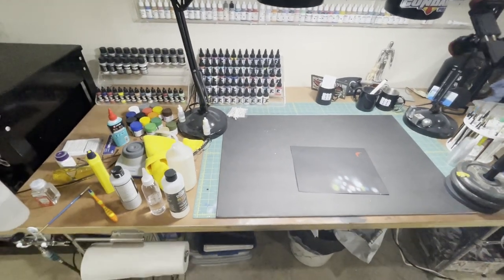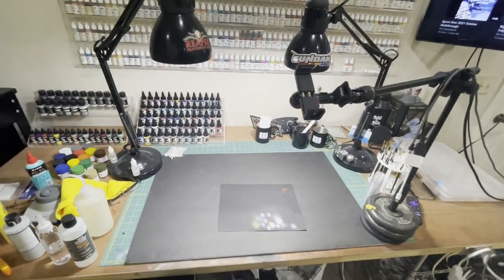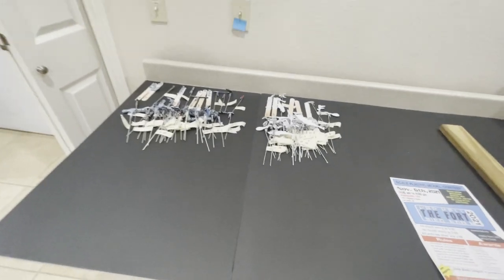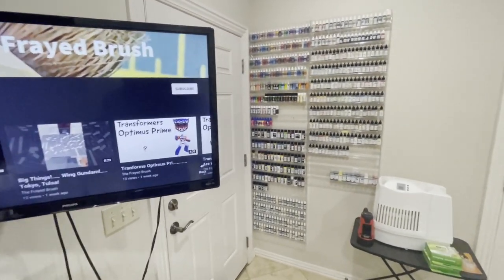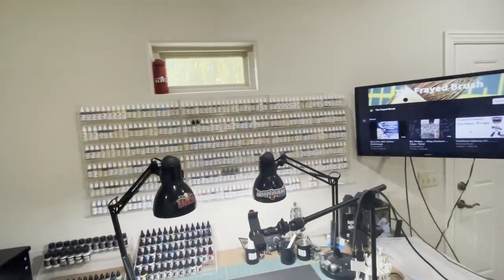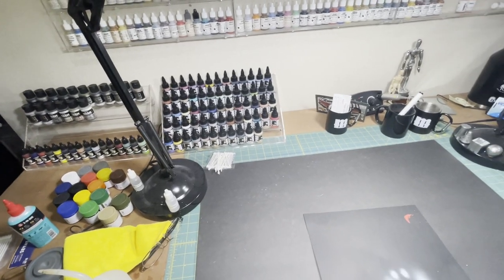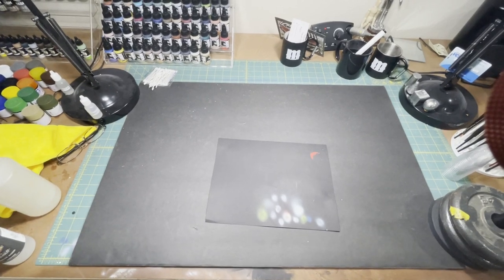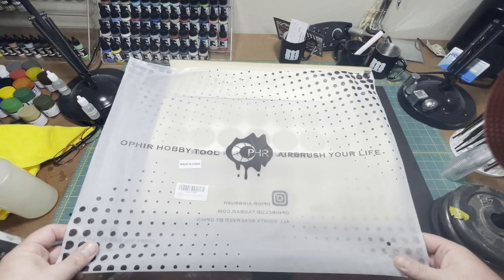OPHIR! Is this my new favorite hobby item?!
Come along with me on a quikc tour of my painting area and check out the new storage item from OPHIR that I got. And remember, until next time, "tell 'em Big Aaron sent ya."